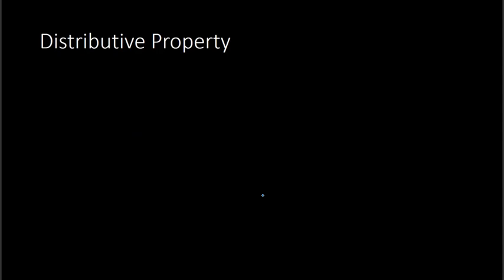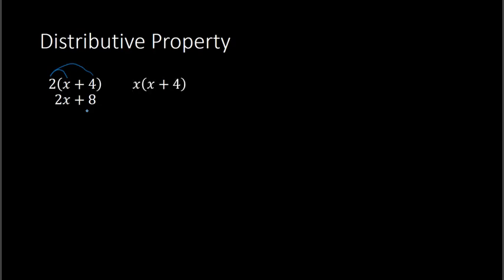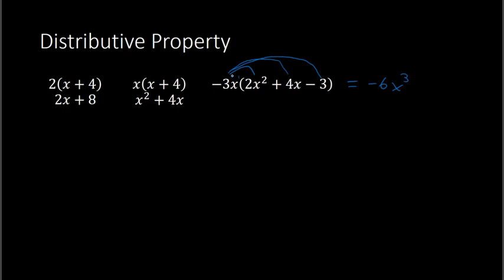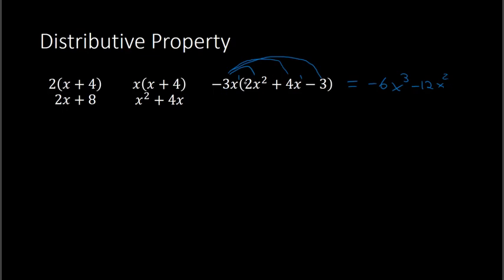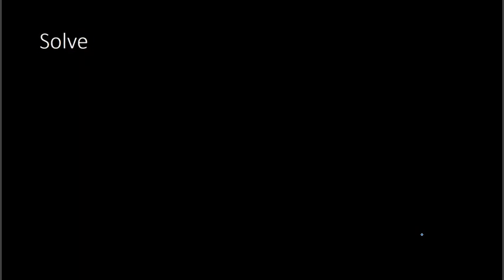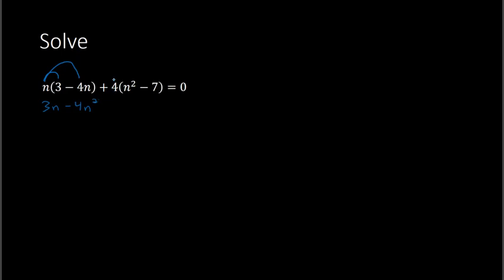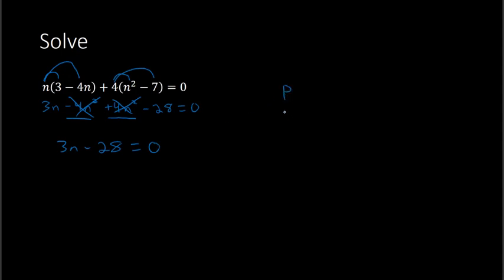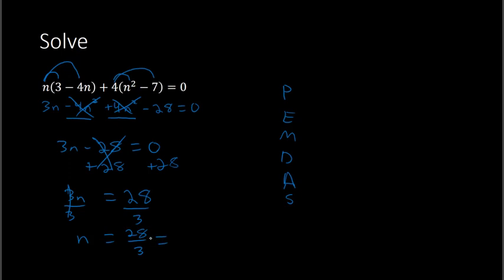Multiplying Polynomials by Monomials (Algebra 1)